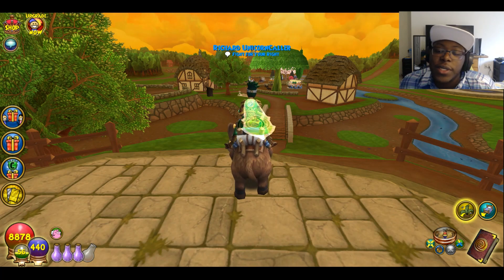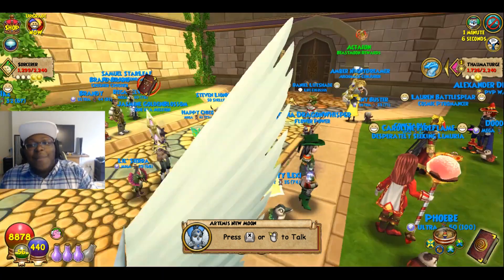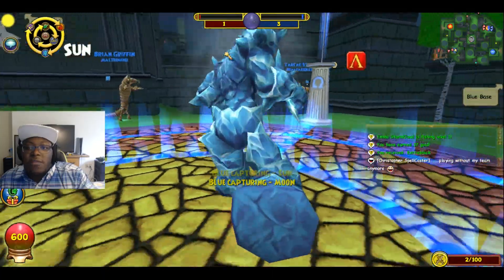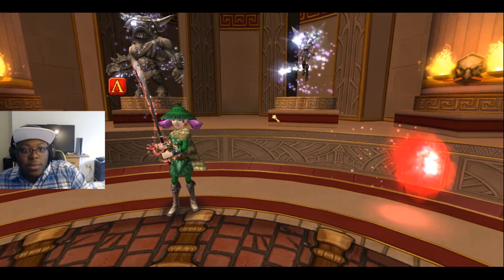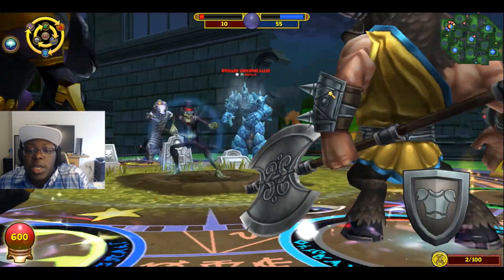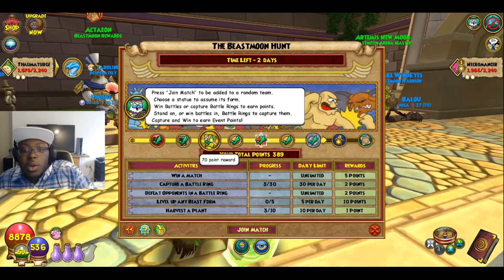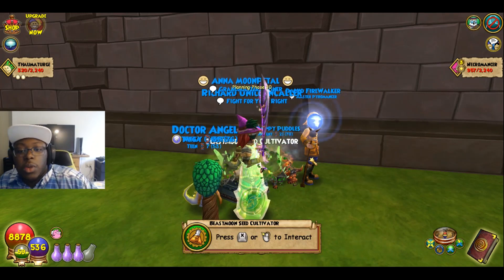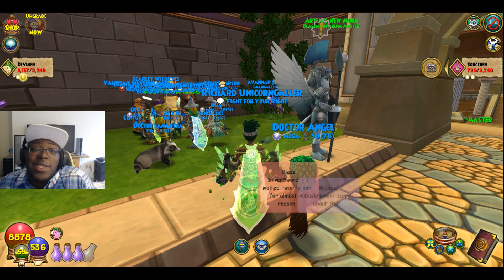Wizard101 Beastmoon Hunt Guide!